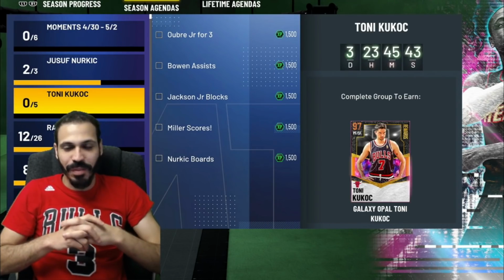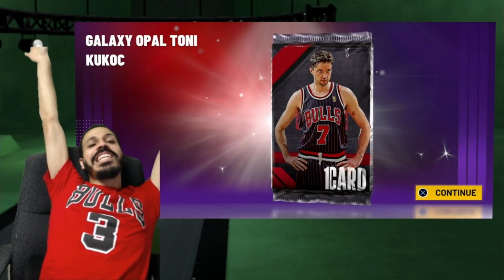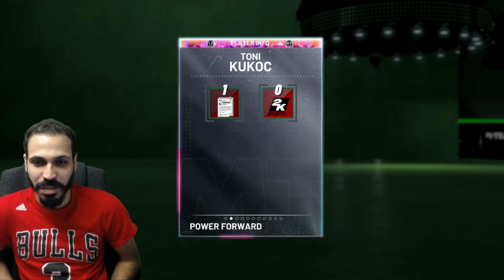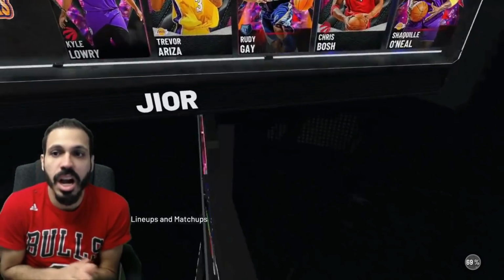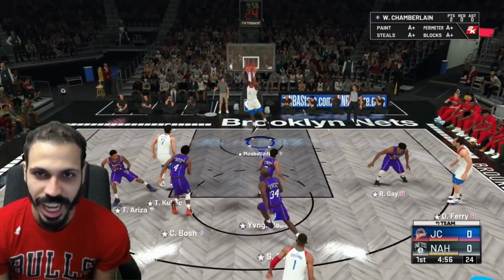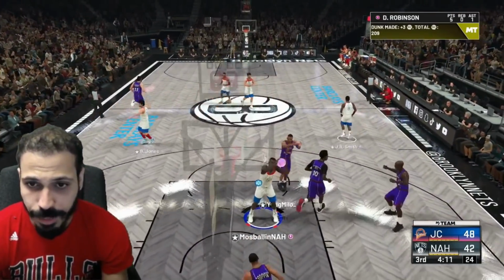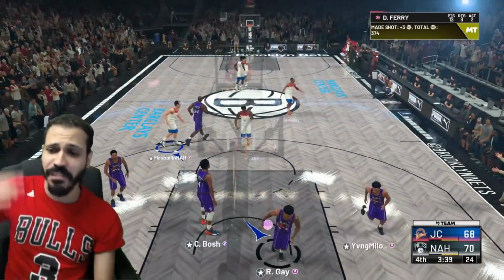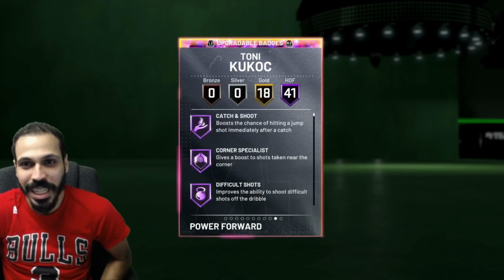FREE GALAXY OPAL TONI KUKOC UNLIMITED GAMEPLAY in NBA 2k21 MyTeam! IS HE WORTH IT!?!?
Galaxy Opal Toni Kukoc Gameplay in NBA 2K21 MyTeam where man is a free card and we get to see if he is worth it.

PSN: Mosballin
XBOX GamerTag: Mosballin